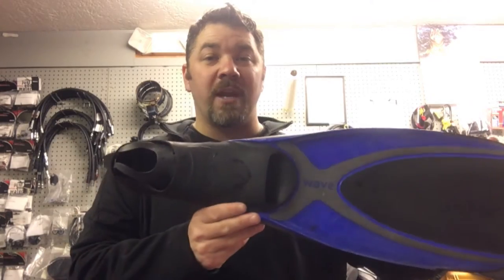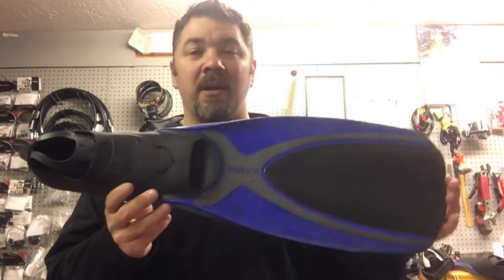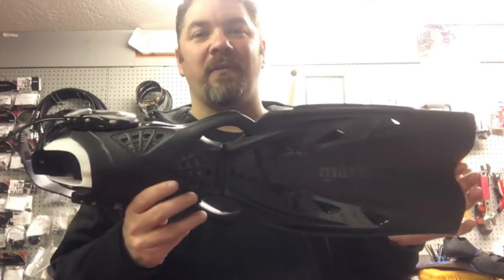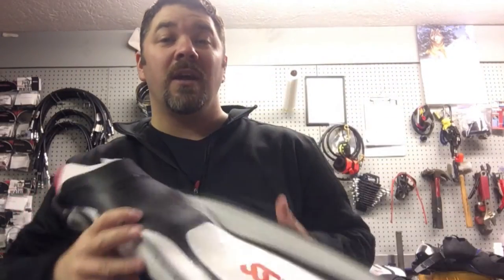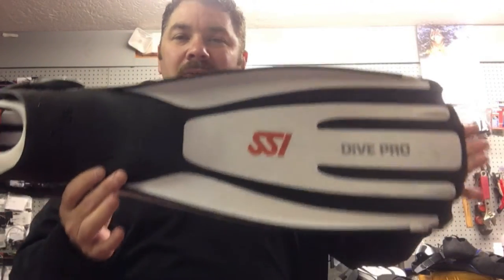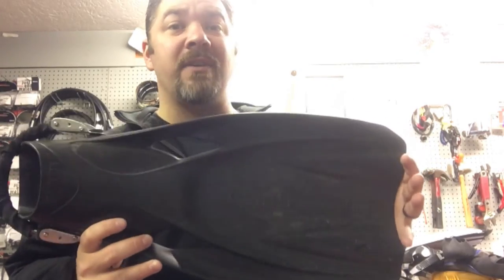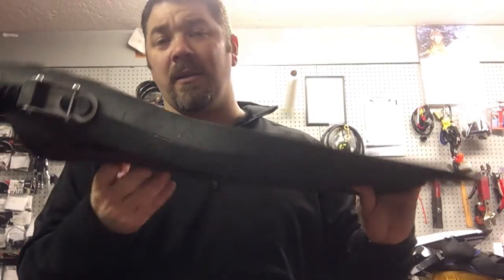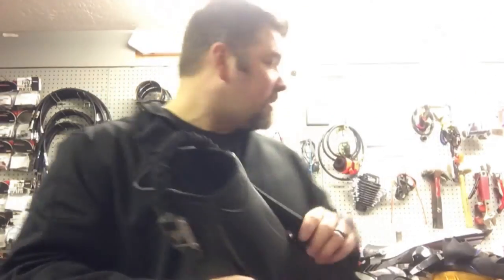My Personal Fins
Here is a list of the fins that I wear on a day in day out basis, and why I chose the particular ones.